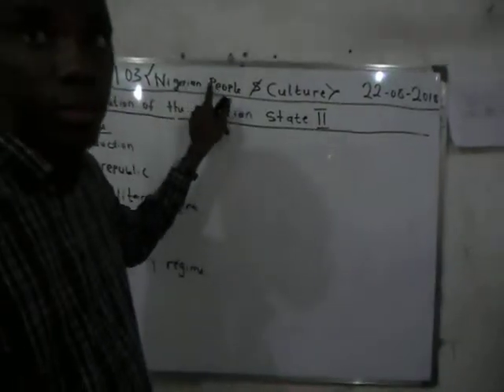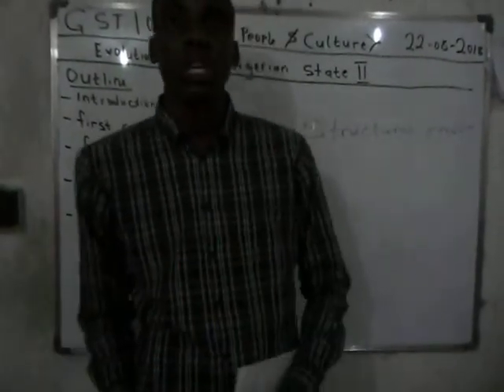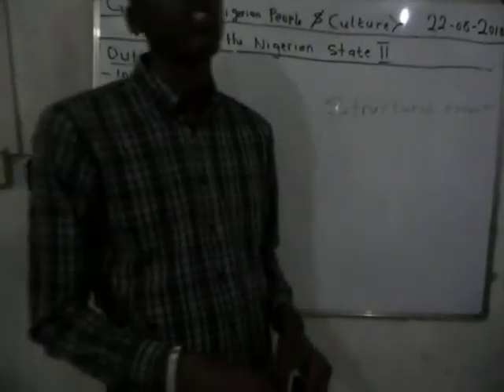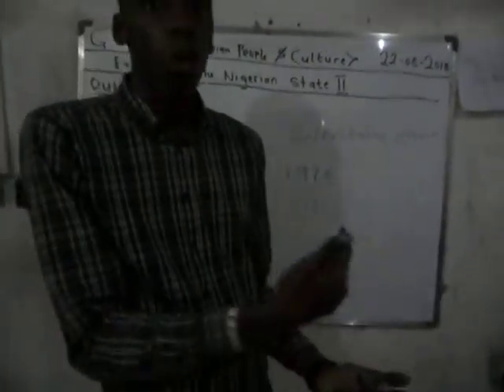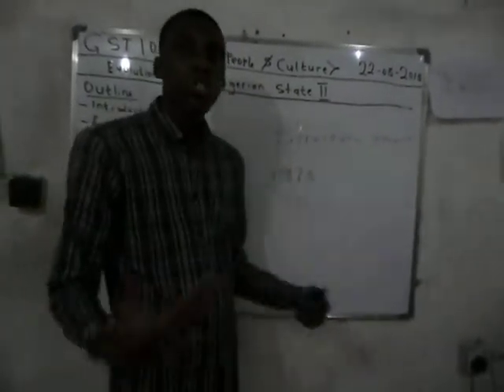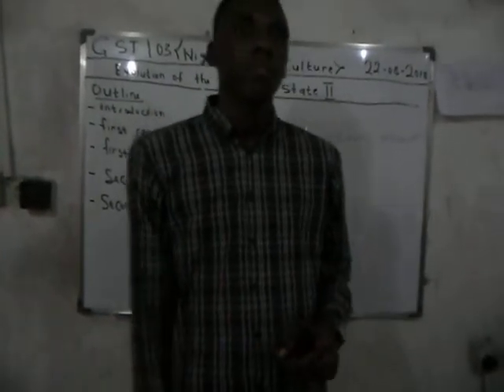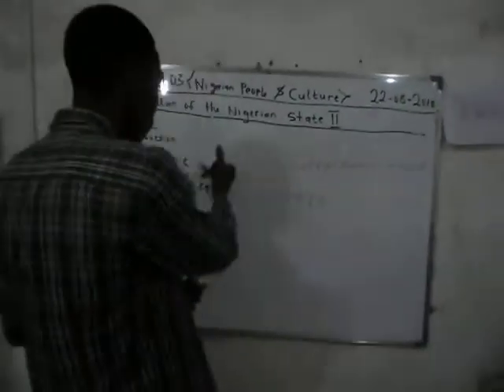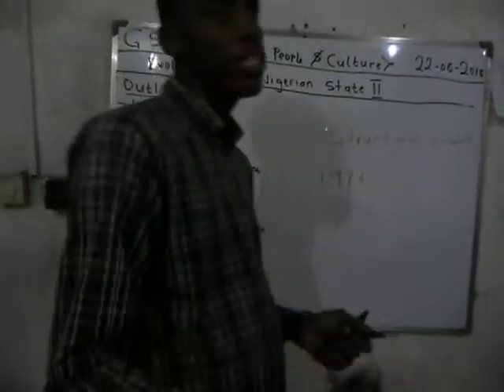Evolution of the Nigerian State II